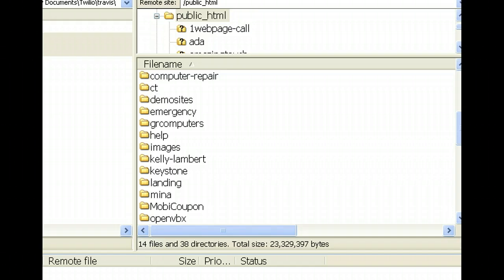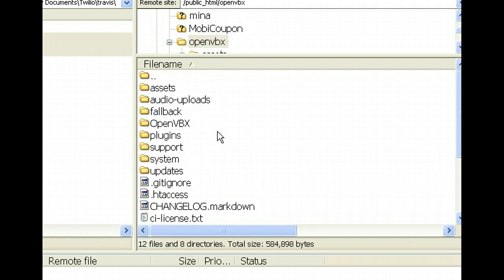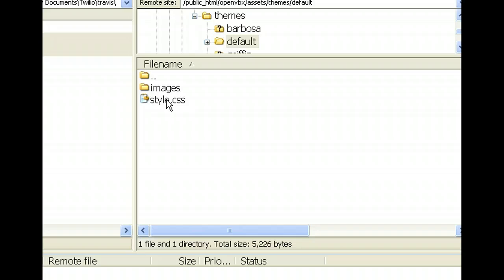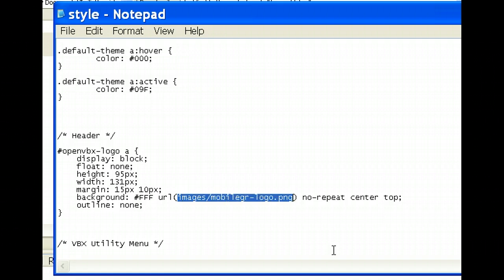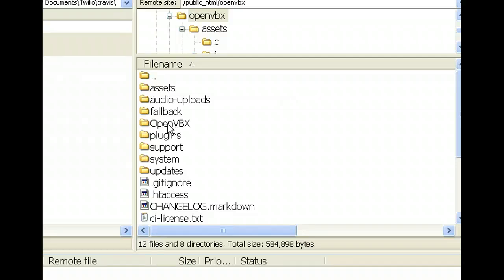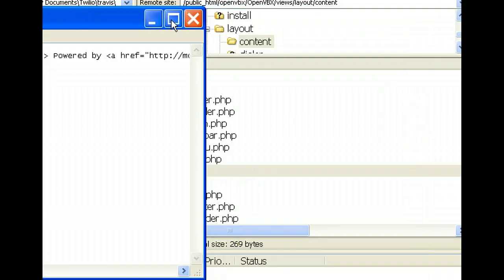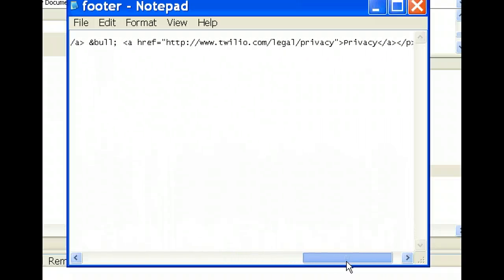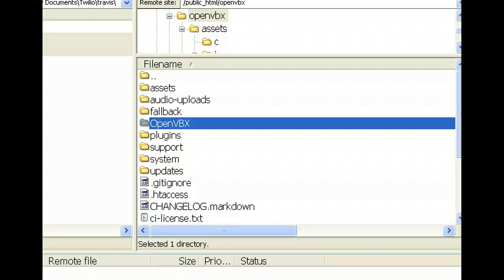How to Customize OpenVBX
how to change the logo and footer links in OpenVBX